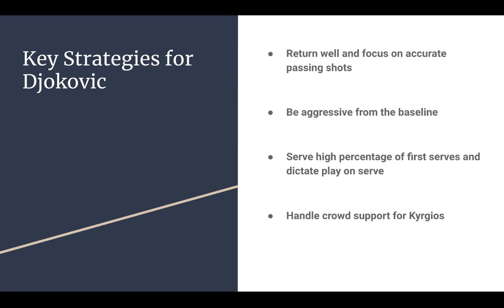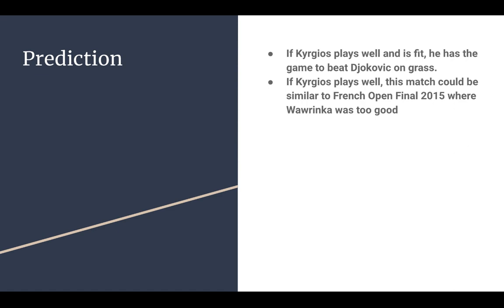Djokovic vs Kyrgios || Wimbledon 2022 || Finals || Preview || Part - 2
In this video, we would try to predict the winner of today's Wimbledon Finals